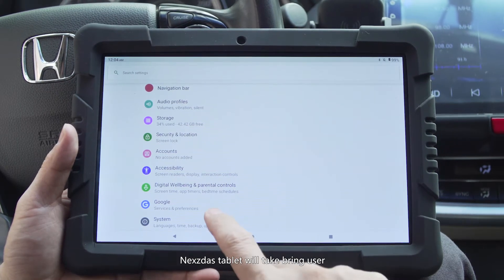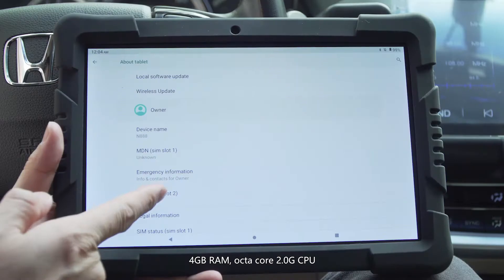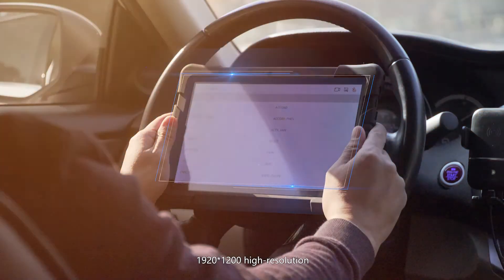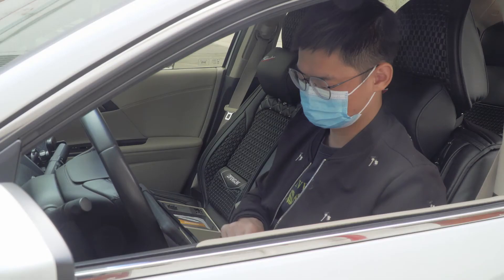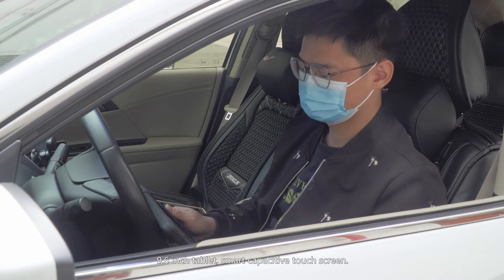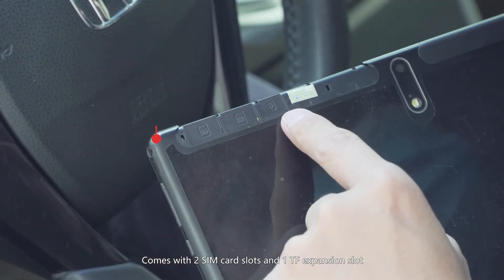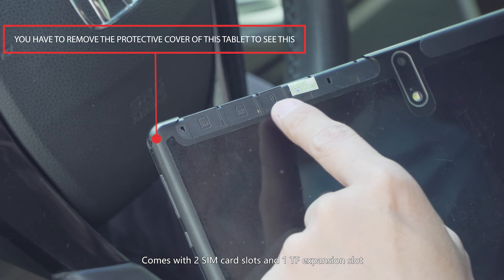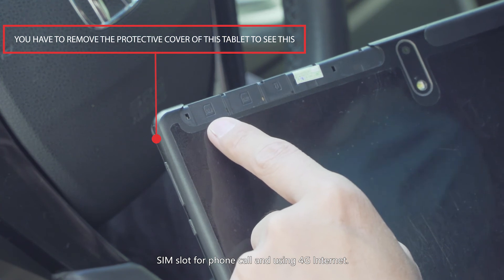Humzor NexzDAS Pro Hardware Show